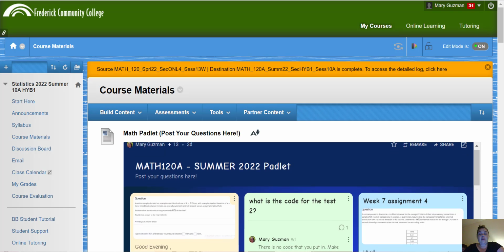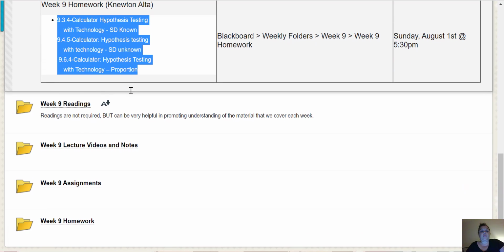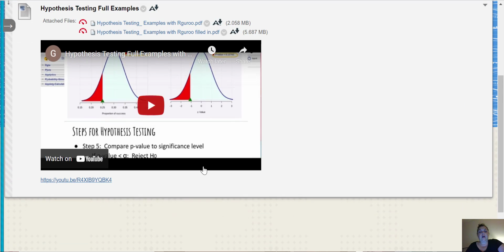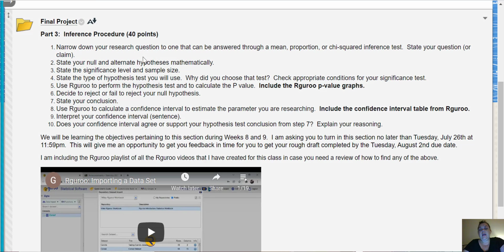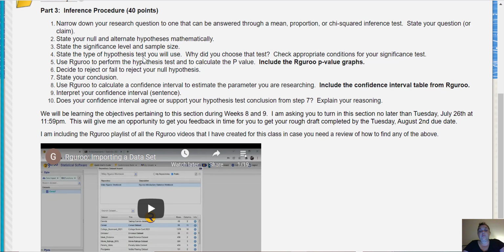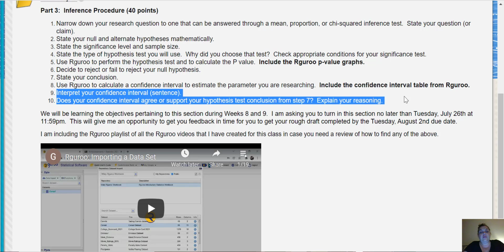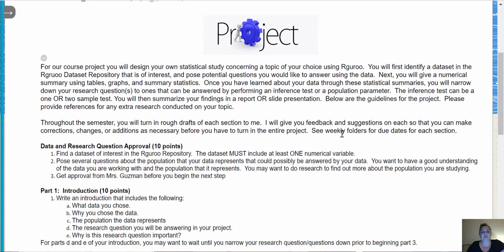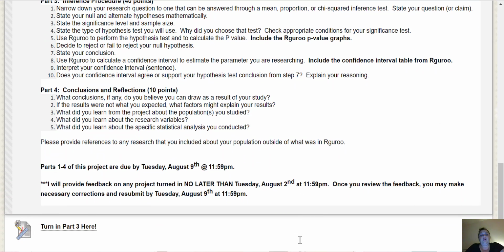Summer 2022 Week 9 Overview